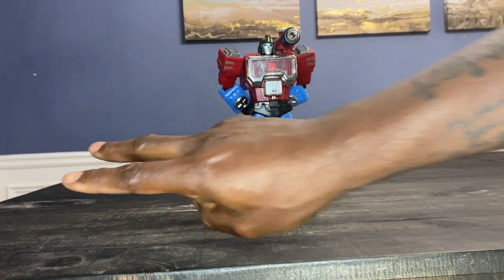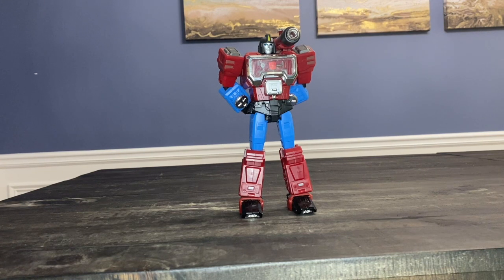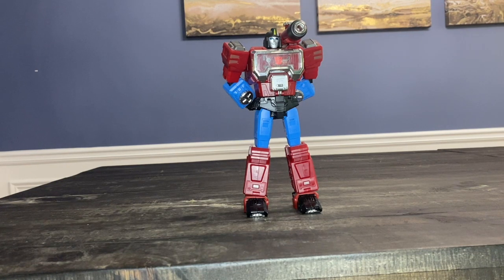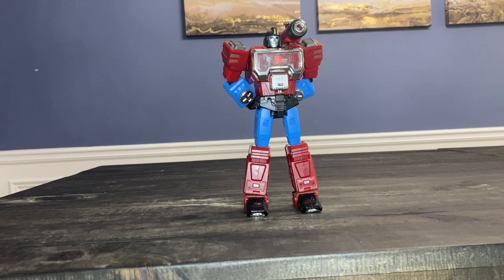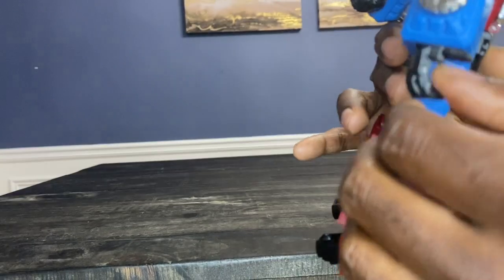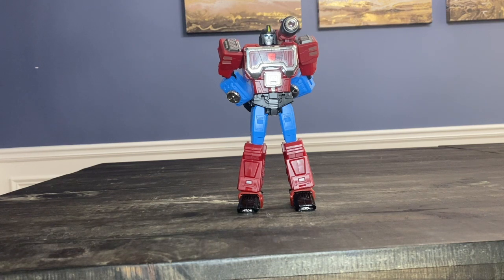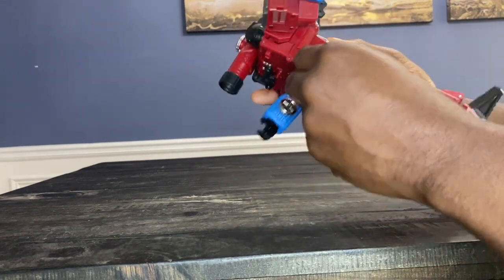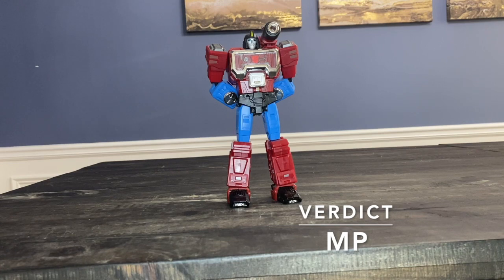To MP Or Not To MP - FansToys Tesla 1.0 (Perceptor)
My fav gets the treatment this week